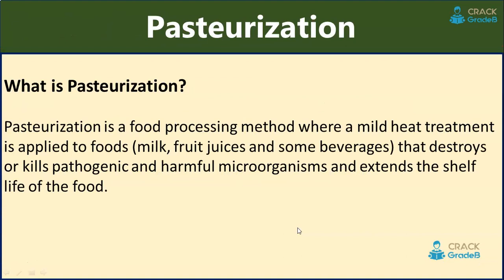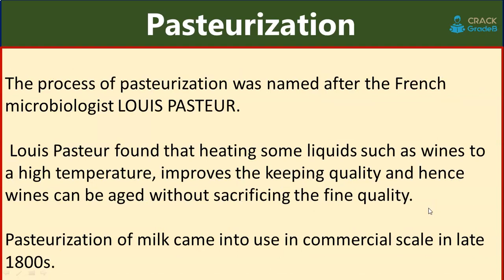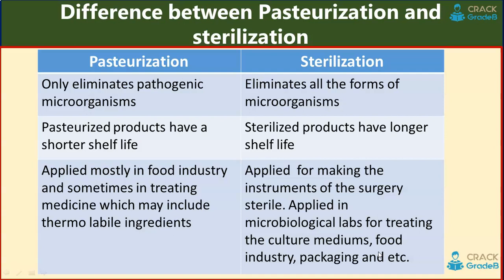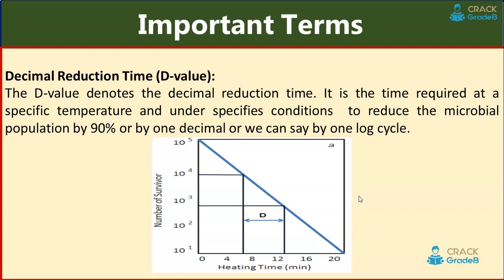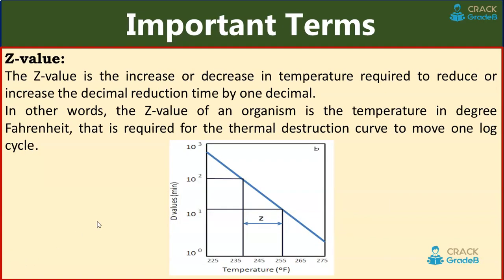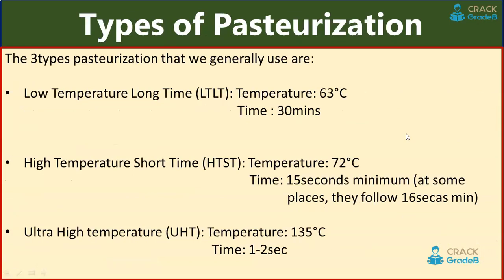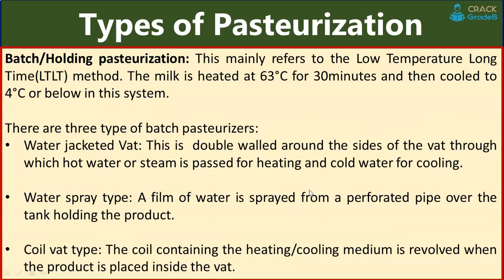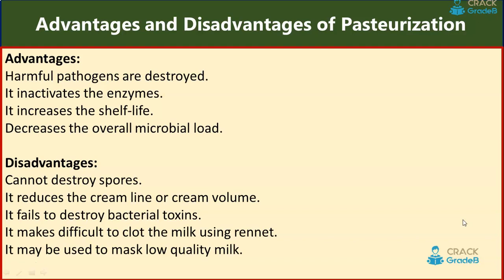New Exam Date for FSSAI Technical Officer & Central Food Safety Officer Written Exam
In this video we will discuss Fermentation which is important topic for FSSAI written exam.

FSSAI Technical Officer & Central Food Safety Officer Written Exam Study Materials @Rs. 1399

Mock Tests @Rs. 799

FSSAI Joint Director Written Exam Study Materials @Rs. 1399

FSSAI Deputy Director Written Exam Study Materials @Rs. 1399

FSSAI Joint Director (Technical) Written Exam Study Materials @ Rs. 1399

FSSAI Manager, Senior Manager, Deputy Manager, Assistant Manager exam Written Exam Study Materials @ Rs. 1199